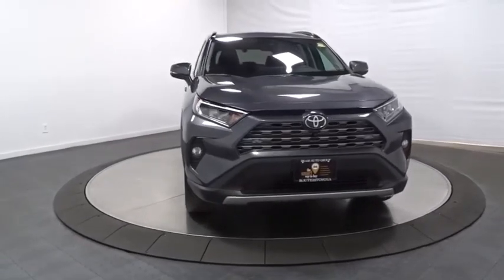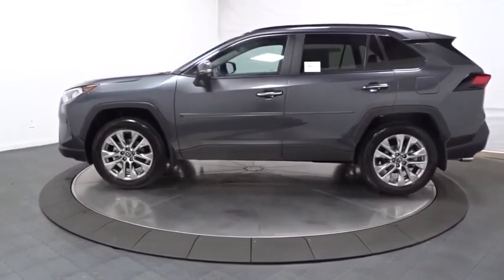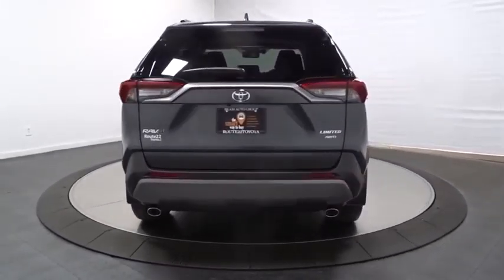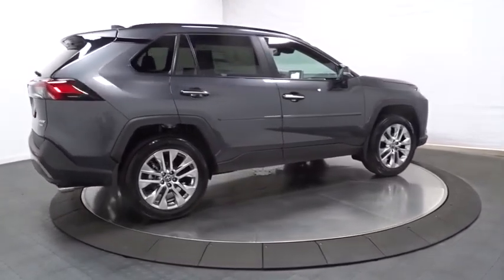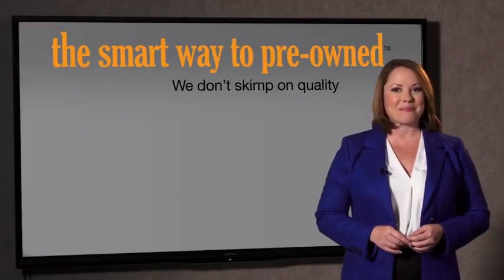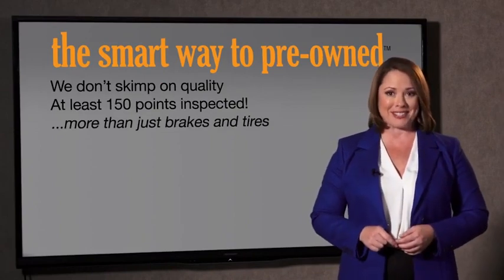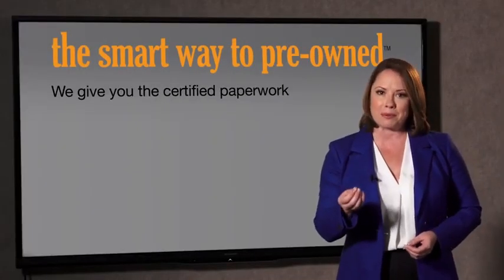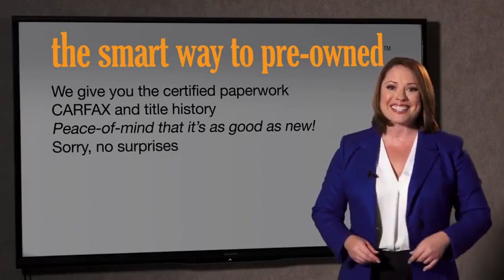2021 Toyota RAV4 Hillside, Newark, Union, Elizabeth, Springfield, NJ 210479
2021 Toyota RAV4 available in Hillside, New Jersey at Route 22 Toyota. Servicing the Newark, Union, Elizabeth, Springfield, NJ area.

The Smart Way To Buy! Are you tired of hidden fees and bogus rates ruining your search process? Now there's a way to avoid all of the nonsense. Introducing the smart way to buy from Route 22 Auto's. The advantages of the smart way to buy are endless. There is no pressure throughout your search. You can finally feel at ease when purchasing a car. Since there are no hidden fees, there are no surprises or gimmicks revealed when you finally make a decision. Route 22 Autos salespeople are direct and value your time, so there is no back and forth or confusion. They know it's necessary for you to feel comfortable during the buying process and want to be trusted. The smart way to buy is smart for a reason. The team at Route 22 Auto's does Internet research every day to discover the right price for you. They make sure to look at competitors' pricing and numbers from industry experts so you can feel confident that you're getting the best offer possible. The main factors that contribute to your final cost are market value, product availability, days' supply in the market and the product age, color and equipment. It's easy to feel secure with the smart way to buy. This Toyota includes: BODY SIDE MOLDING (TMS) (PPO) 50 STATE EMISSIONS LIMITED GRADE WEATHER PACKAGE Heated Rear Seat(s) Variable Speed Intermittent Wipers Lane Departure Warning Cooled Front Seat(s) Lane Keeping Assist Heated Steering Wheel Intermittent Wipers Leather Steering Wheel Heated Front Seat(s) Rain Sensing Wipers ALL WEATHER FLOOR LINER (TMS) (PPO) MUDGUARD (TMS) *Note - For third party subscriptions or services, please contact the dealer for more information.* Want more room? Want more style? This Toyota RAV4 Limited is the vehicle for you. Stylish and fuel efficient. It's the perfect vehicle for keeping your fuel costs down and your driving enjoying up. When the Toyota RAV4 Limited was created, it was automatically enhanced by having the performance ability of all wheel drive. Not only will you notice improved steering and superior acceleration, but you can also rest easy knowing that your vehicle comes standard with increased stability and safety.
Integrated Roof Antenna,Radio: Premium Audio w/Dynamic Nav & JBL -inc: 8.0 touchscreen, AM/FM/HD Radio, 11 speakers in 9 locations including subwoofer and amplifier, USB media port, 4 USB charge ports, dynamic navigation w/up to 3-year trial, dynamic POI search, dynamic voice recognition, hands-free phone capability and music streaming via Bluetooth wireless technology, Android Auto, Apply CarPlay and Amazon Alexa compatible, SiriusXM w/3-month All Access trial, Connected Services Safety Connect w/1-year trial, Service Connect w/10-year trial, Remote Connect w/1-year trial, Wi-Fi Connect w/up to 2GB within 3-month trial and Destination Assist w/1-year trial, Anti-Theft System, alarm and engine immobilizer,Radio w/Seek-Scan, Clock, Speed Compensated Volume Control, Steering Wheel Controls and Radio Data System,3 LCD Monitors In The Front,Roof Rack Rails Only,Fixed Rear Window w/Fixed Interval Wiper and Defroster,Tires: 235/55R19,Clearcoat Paint,Deep Tinted Glass,Front Fog Lamps,Black Grille w/Body-Color Surround,Express Open/Close Sliding And Tilting Glass 1st Row Sunroof w/Sunshade,Black Bodyside Cladding and Black Wheel Well Trim,Tailgate/Rear Door Lock Included w/Power Door Locks,Power Liftgate Rear Cargo Access,Fully Automatic Aero-Composite Led Low/High Beam Daytime Running Auto High-Beam Headlamps,Wheels: 19 Multi-Spoke Super Chrome Alloy,Laminated Glass,Variable Intermittent Wipers,Body-Colored Power Heated Side Mirrors w/Manual Folding and Turn Signal Indicator,Compact Spare Tire Mounted Inside Under Cargo,Galvanized Steel/Aluminum Panels,Body-Colored Front Bumper w/Black Rub Strip/Fascia Accent and Metal-Look Bumper Insert,Chrome Side Windows Trim and Black Front Windshield Trim,Chrome Door Handles,Lip Spoiler,Black Rear Bumper w/Metal-Look Rub Strip/Fascia Accent,LED Brakelights,Steel Spare Wheel,Redundant Digital Speedometer,SofTex Seat Trim,Air Filtration,Day-Night Auto-Dimming Rearview Mirror,Remote Keyless Entry w/Integrated Key Transmitter, Illuminated Entry, Illuminated Ignition Switch and Panic Button,Power 1st Row Windows w/Front And Rear 1-Touch Up/Down,Fade-To-Off Interior Lighting,Power Door Locks w/Autolock Feature,Remote Releases -Inc: Power Cargo Access and Mechanical Fuel,FOB Controls -inc: Cargo Access,Rear Cupholder,2 12V DC Power Outlets,Driver And Passenger Visor Vanity Mirrors w/Driver And Passenge